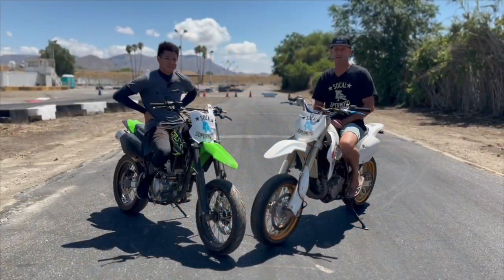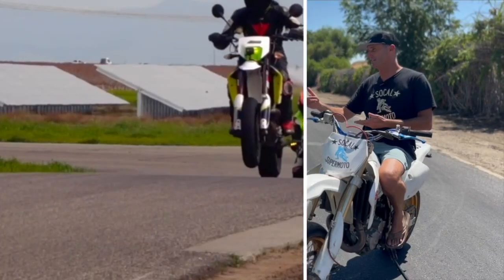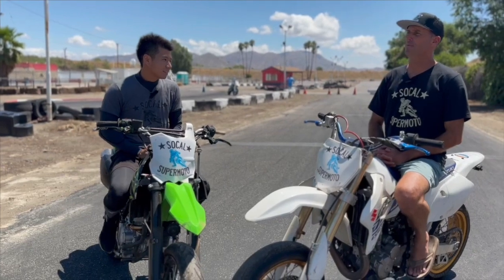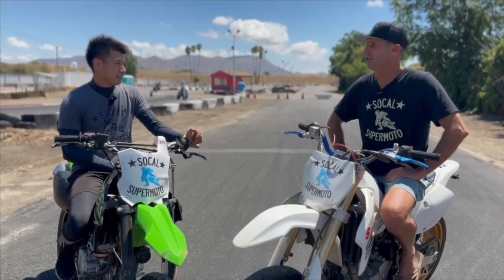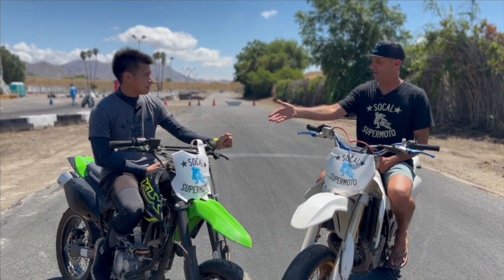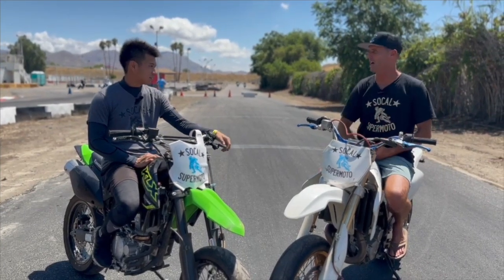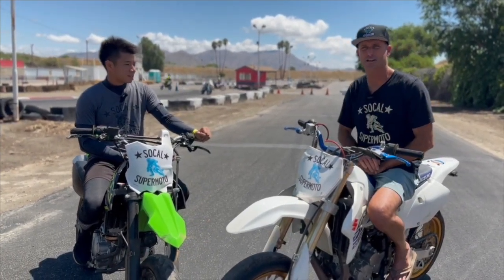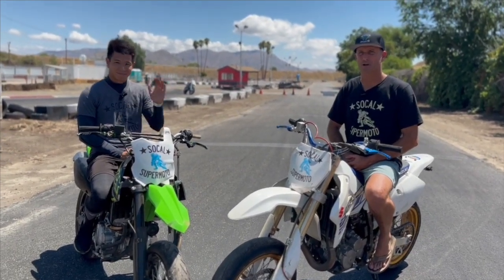"What Supermoto Bike Should I Buy?"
Today we tackle the age old question, what supermoto bike should you buy? Brian and Krino are coaches at Socal Supermoto and have ridden them all on both the street and track. Is there one we forgot?